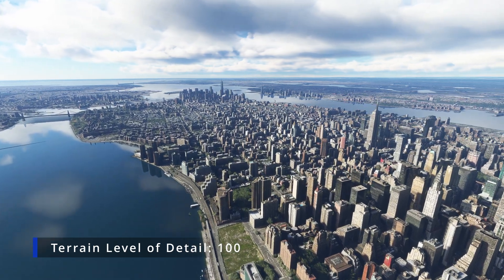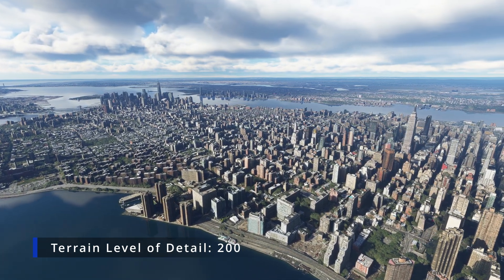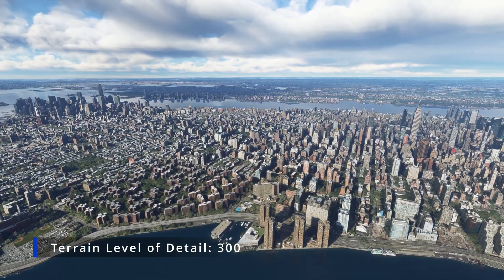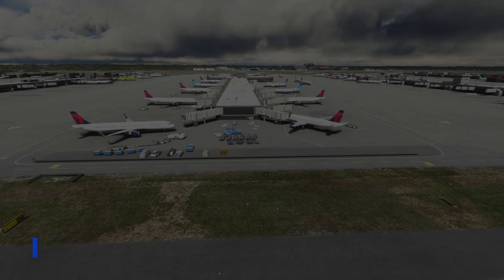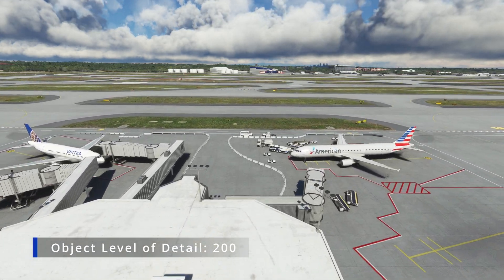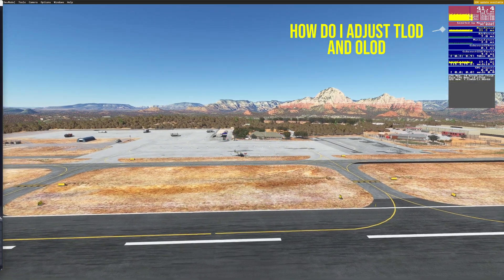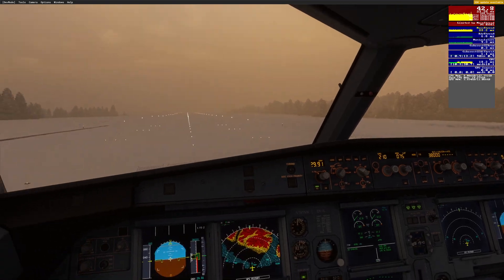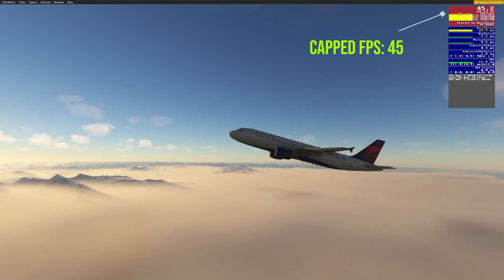MSFS | Tech Tip | LOD Settings | Episode 1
Welcome to Nocturnal Simulations, where every week we bring you 90 seconds of tech tips helping you maximize graphics and performance within Microsoft Flight Simulator, ensuring a smooth and stutter free experience at a whole new level!

This week we will be talking about Terrain Level of Details and Object Level of Details.  Both of these are likely to affect your system the most but also give you the most visual appeal possible for on ground assets.

These settings affect the level of detail in the terrain and objects, with higher settings providing more visual detail but also decreasing performance. We will be showing you the settings at 100, 200, 300, and 400 for terrain level of detail and 100 and 200 for object level of detail.

Keep in mind that higher settings require more processing power, so if you have a lower-end system, you may need to adjust these settings accordingly to ensure a smooth and stutter-free experience.